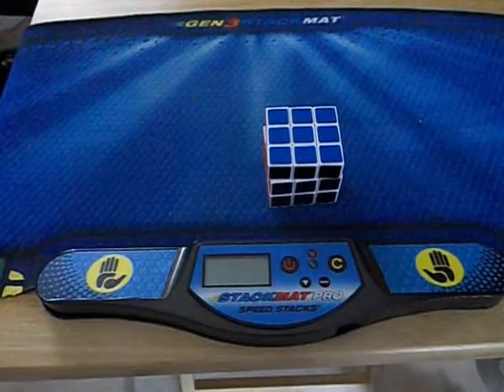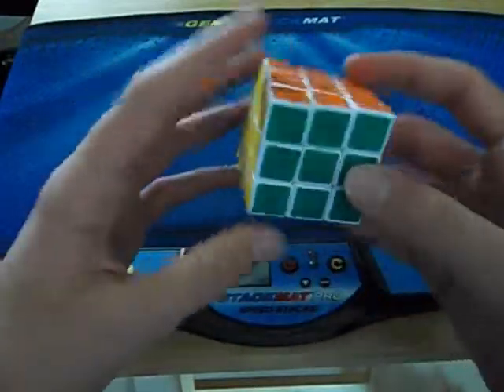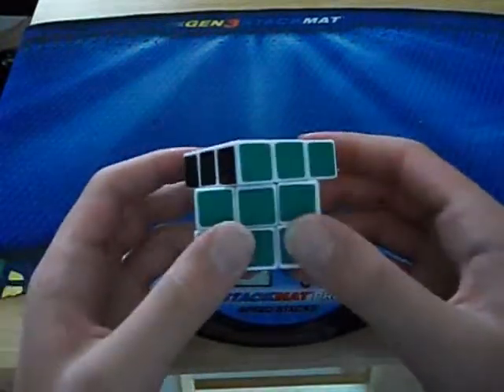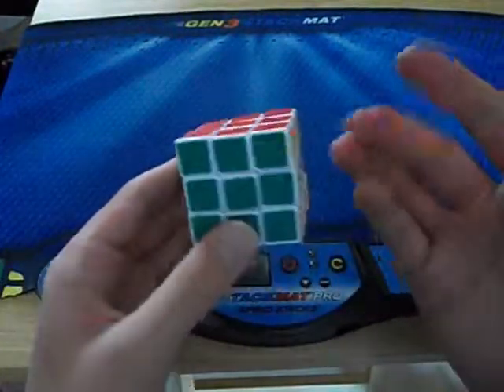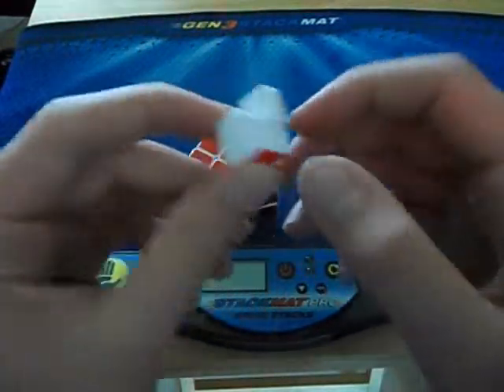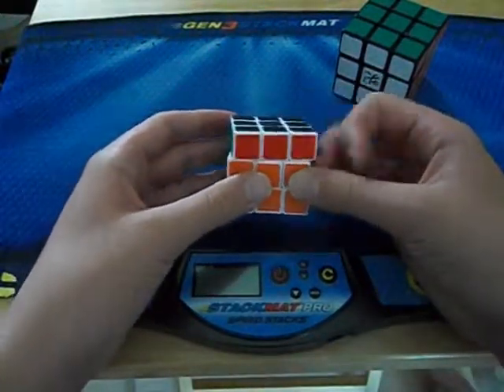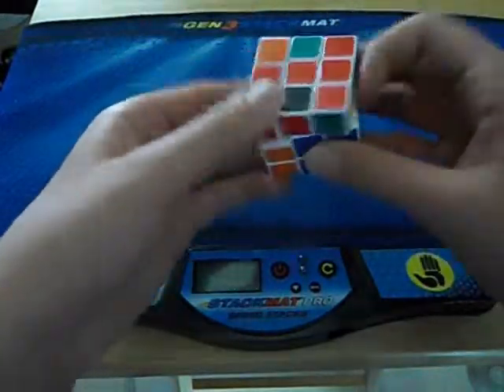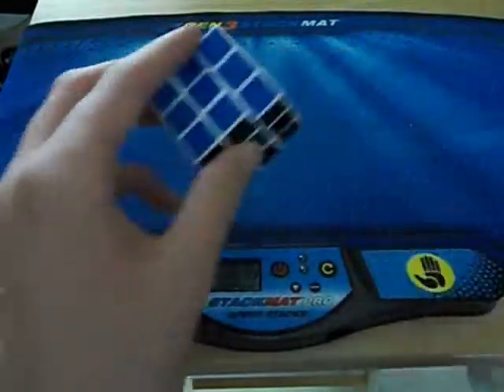Mini Diansheng review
In this video, I review the mini Diansheng 45mm cube.